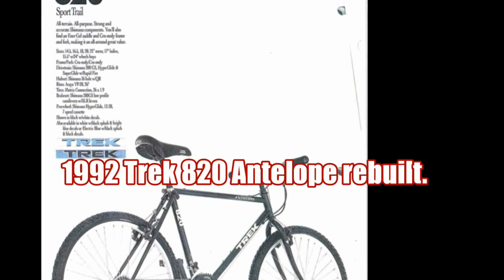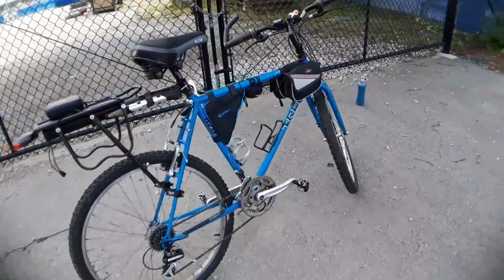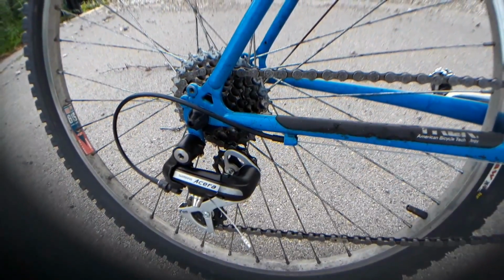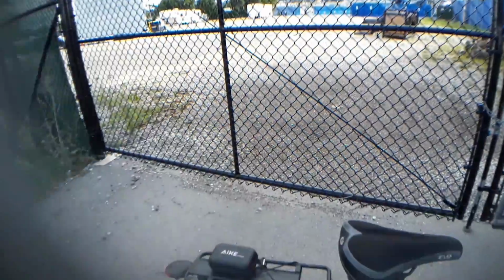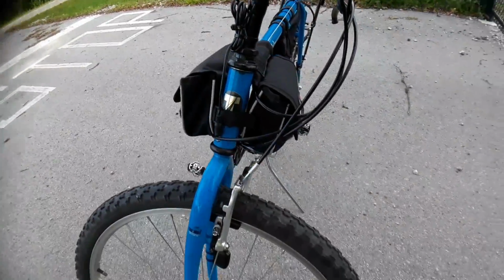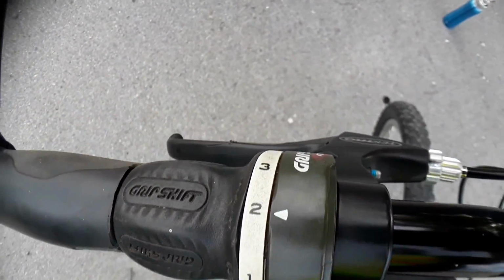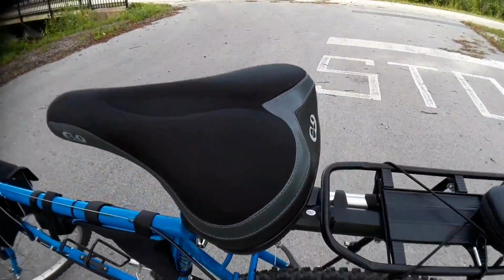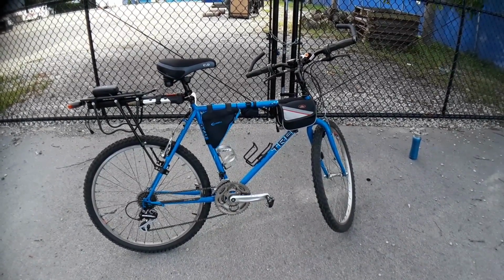'92 TREK 820 REBUILD/REPURPOSE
Here's a look at my vintage 1992 Trek 820 Sport trail REBUILD REPURPOSE bike.  Ahhh the feel of vintage old school steel!